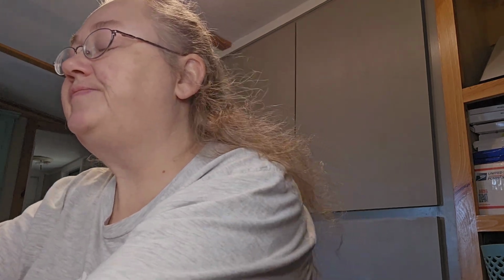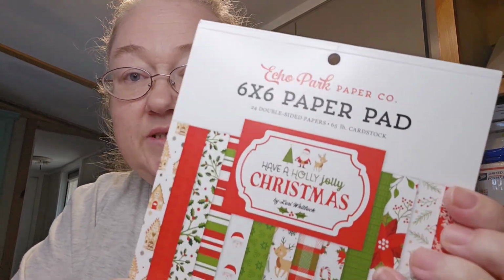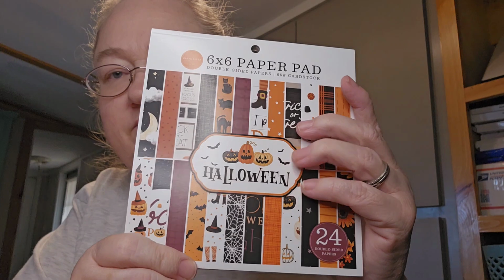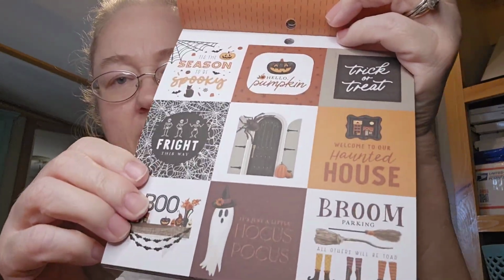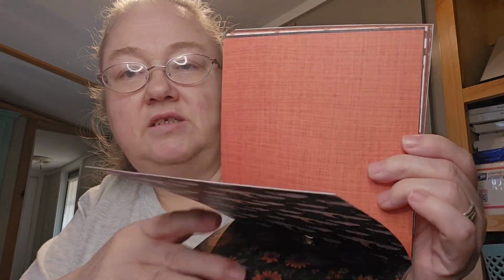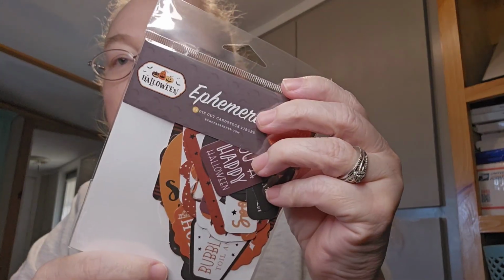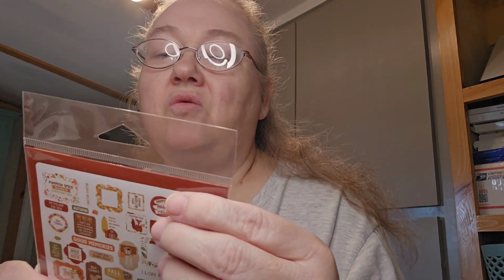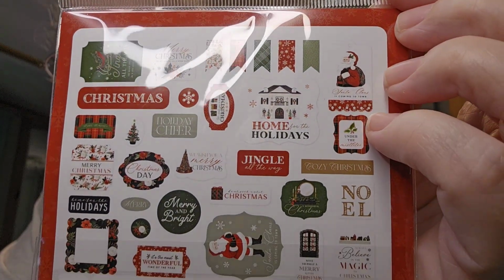Echo Parks Haul . 9/4/24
In this video, I am showing you my haul that I got from Echo Parks Paper Company. I got three 6x6 paper pads, and four packs of emphemra.

Friend Mail: Address upon request